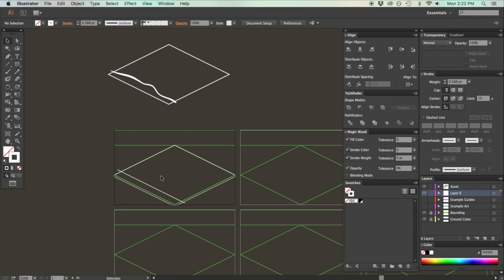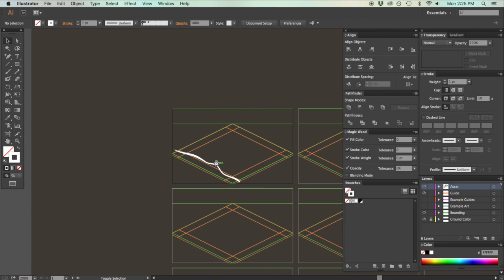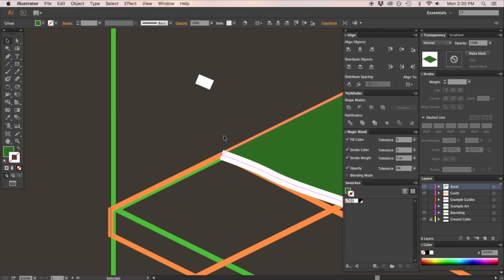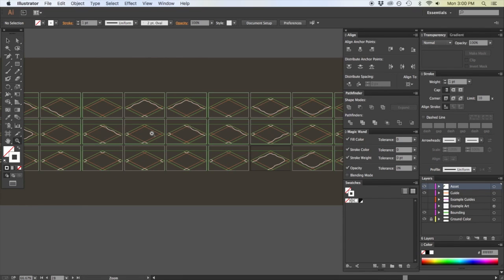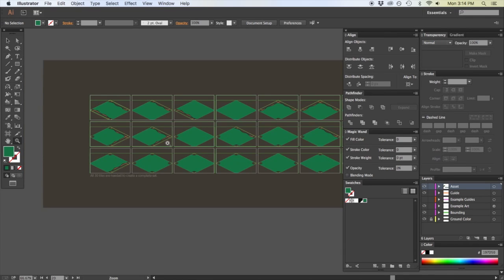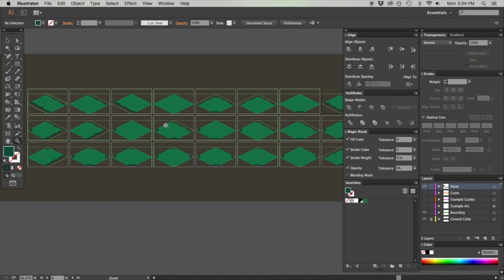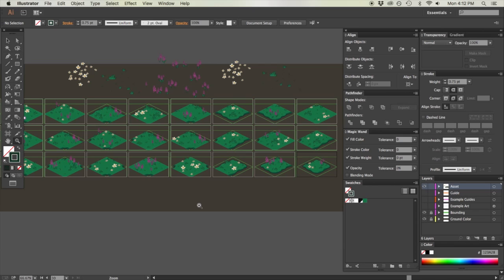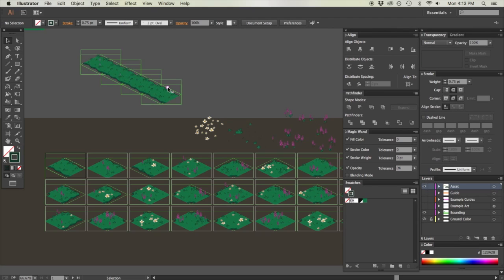TTS 2: Tileset Creation Tips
Part 2 of 4. This is documentation for game artists working on the Futurama: Worlds of Tomorrow game.

ATTRIBUTIONS